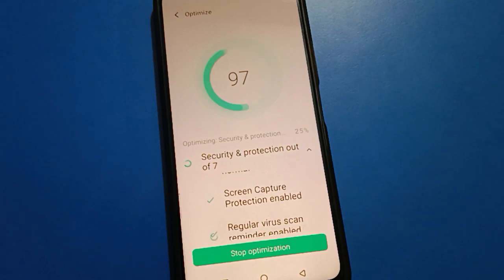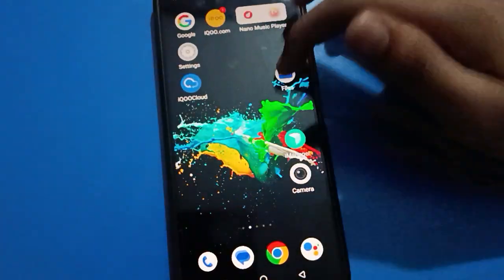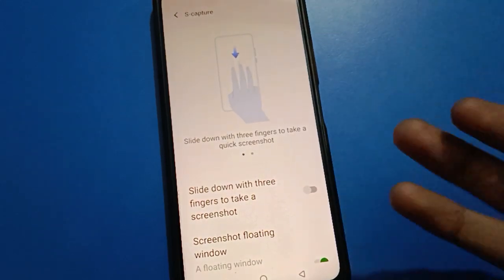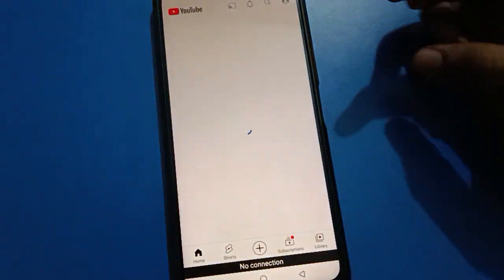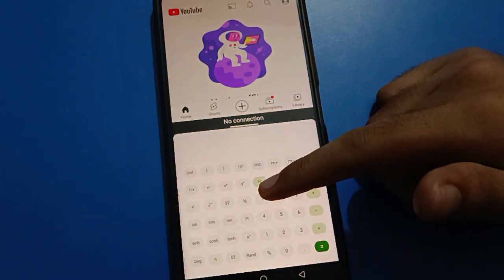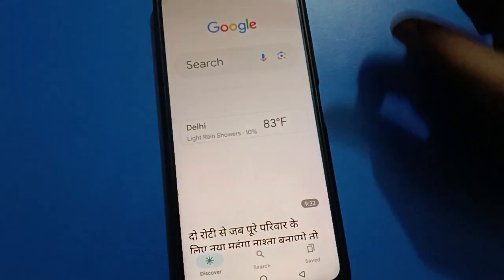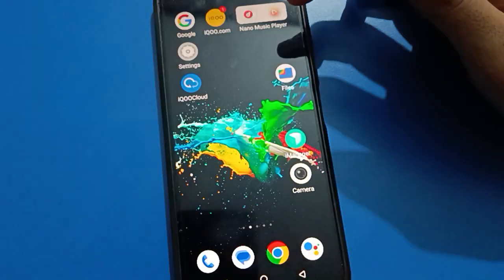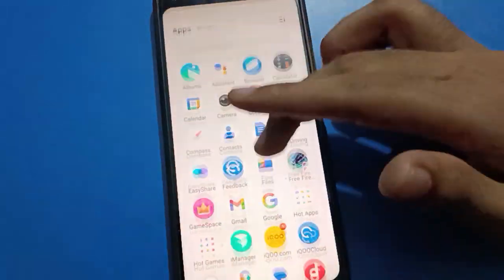Screen split setting iqoo z7s 5g, how to stop screen split iqoo phone